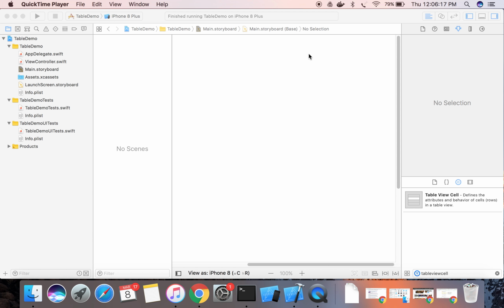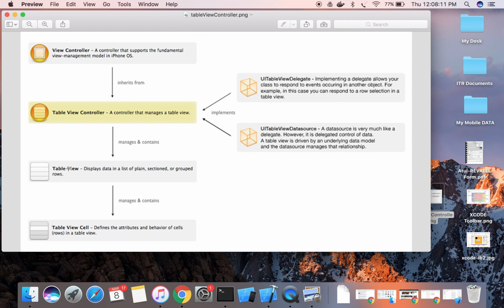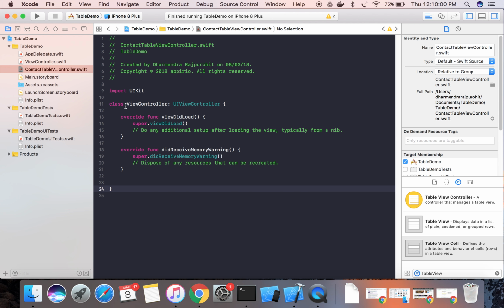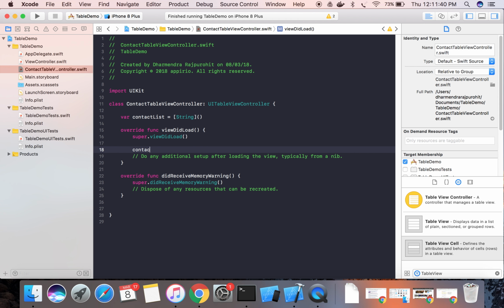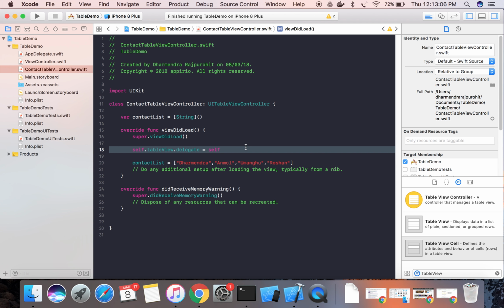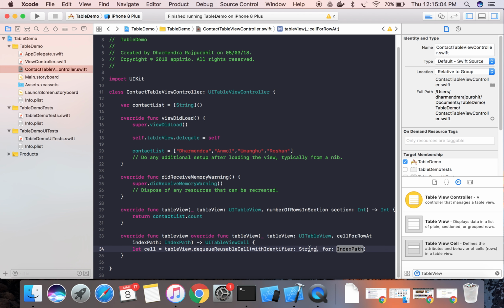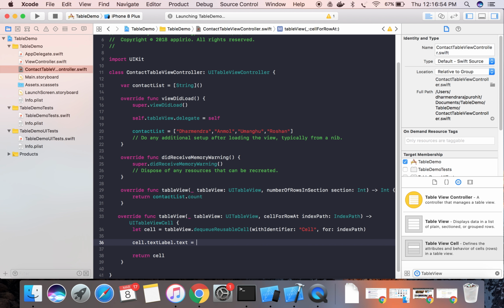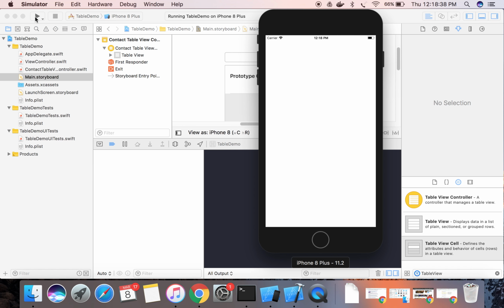iOS Beginner: TableViewController with dynamic cell (Swift 4 + Xcode 9)